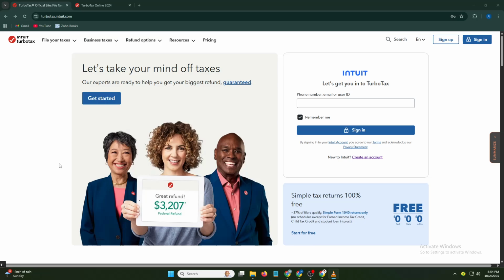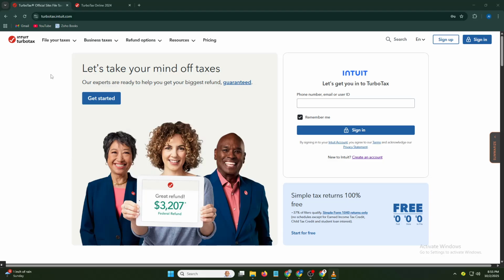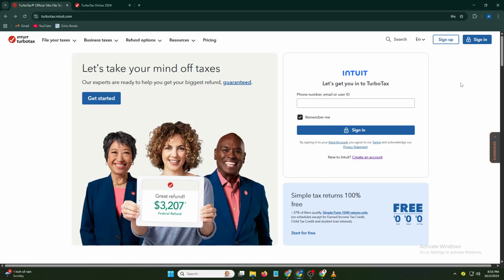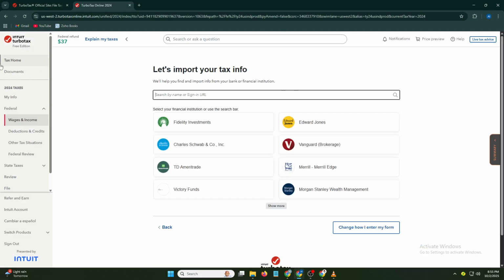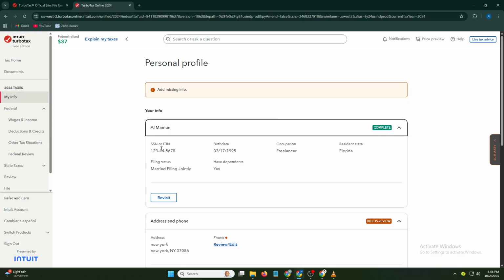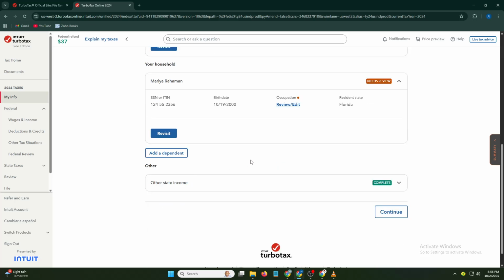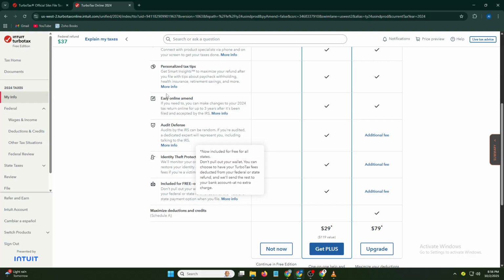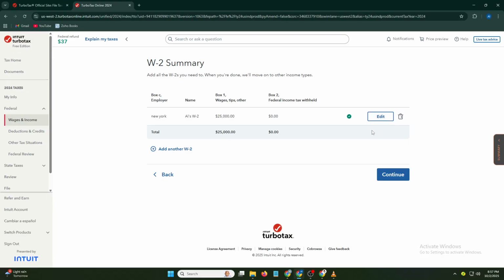How to Effectively Use Turbotax Canada only Way - 2025 (NEW METHOD)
- How to Effectively Use Turbotax Canada only Way
In this video, you will learn how to effectively use TurboTax Canada to maximize your tax filing efficiency and accuracy. We cover the step-by-step process of navigating TurboTax, entering your income, claiming deductions, and ensuring your return is fully optimized. Whether you are a first-time filer or looking for tips to simplify your taxes, this guide to TurboTax Canada will help you save time and avoid common mistakes while filing online.